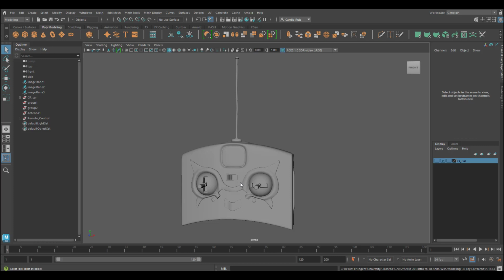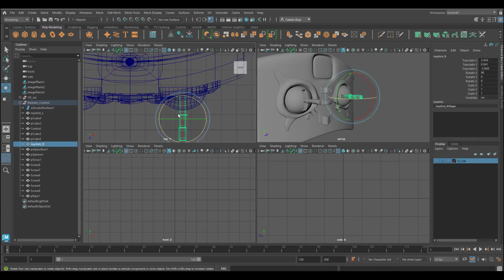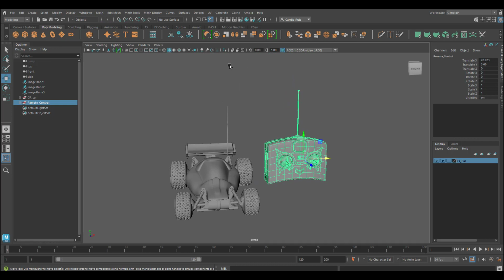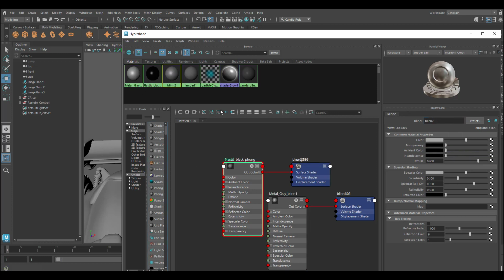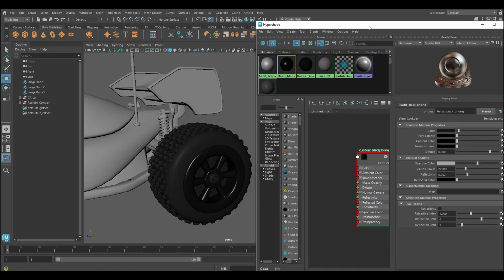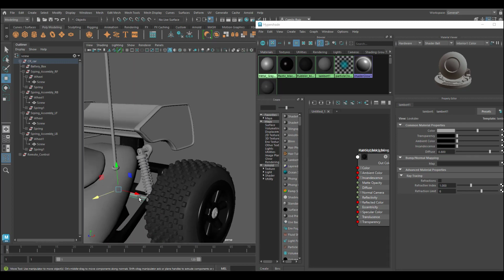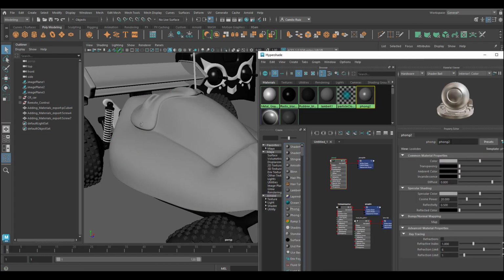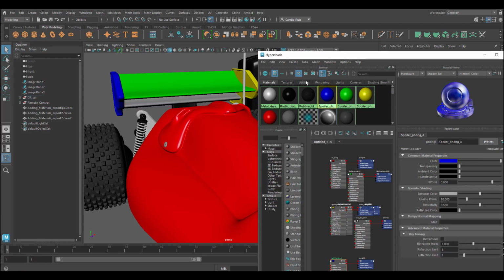Creating Materials Part 24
Creating RC Car Project- In this video, you will learn to Create Materials Part 24of 25

This series of videos shows how to model in 3d for beginners.